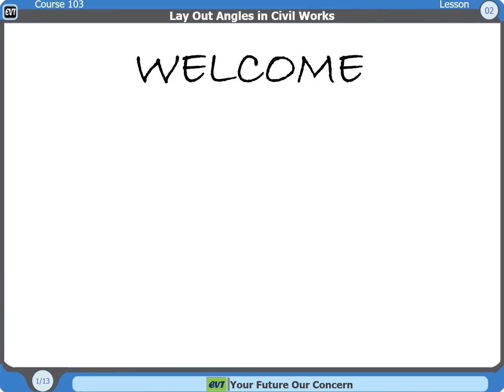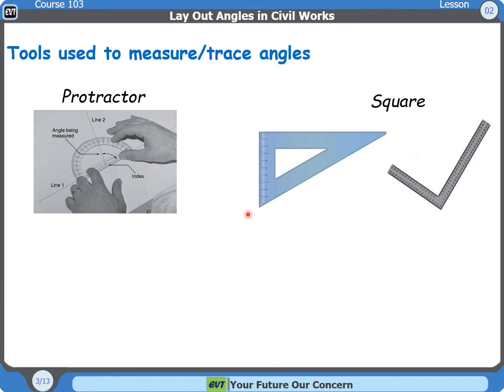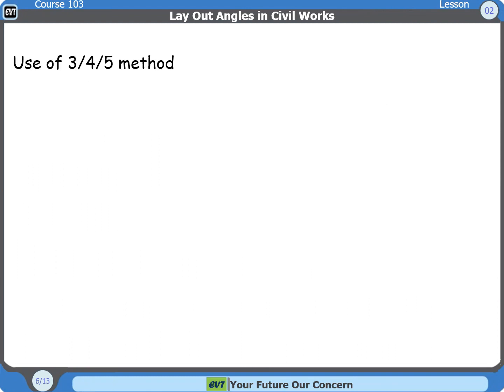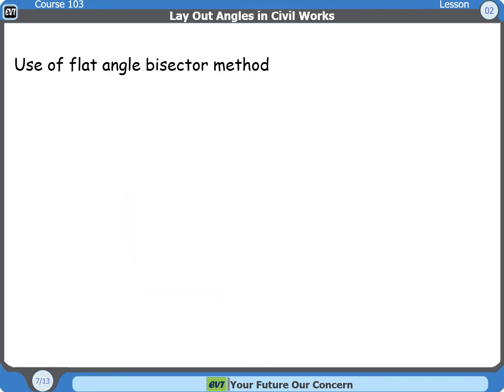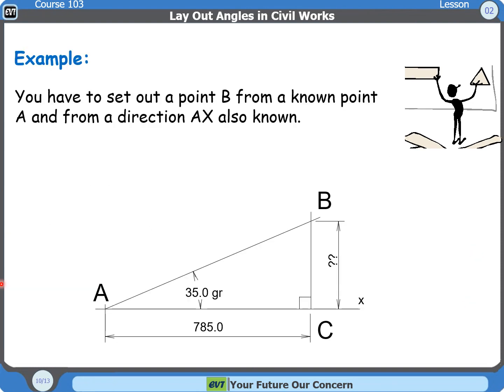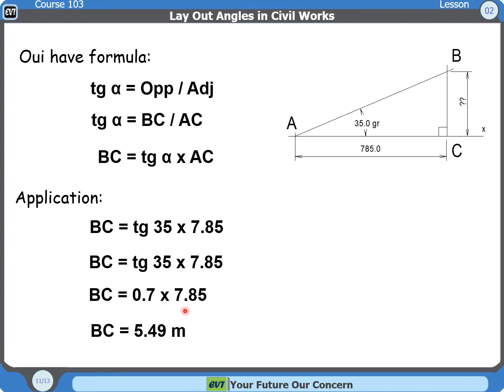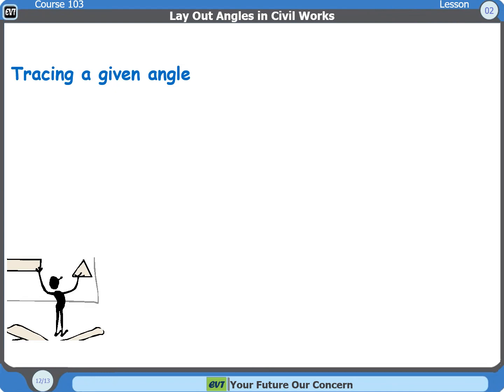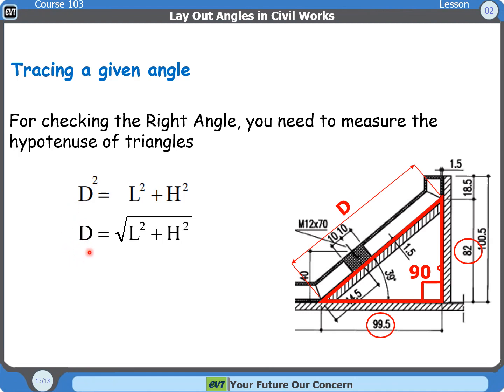Lay Out Angles in Civil Works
Today you will learn how to laying out an angle
- Tracing a right angle
- Tracing of other angles
these methods are great for small projects, and it works great for large projects such as flooring, home construction, and landscaping/gardening.